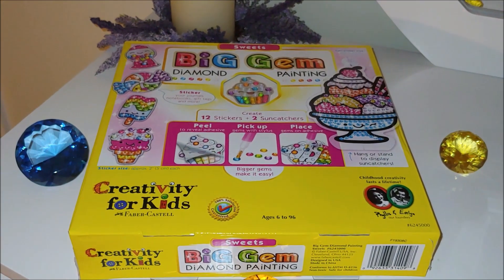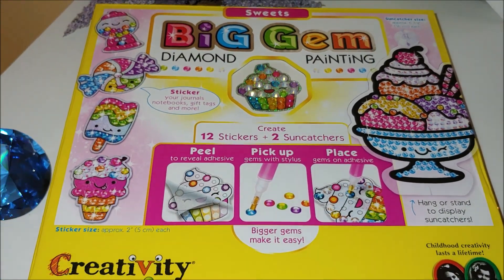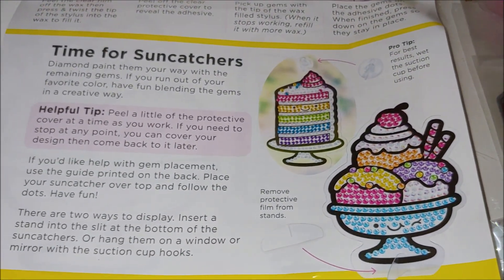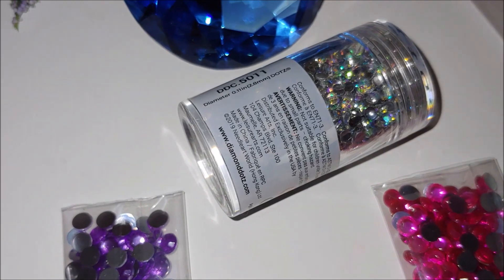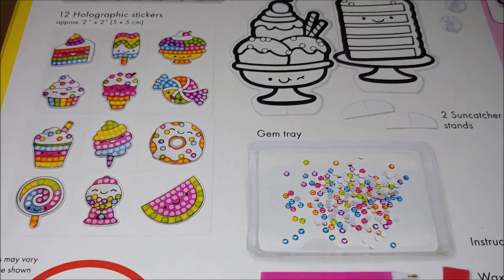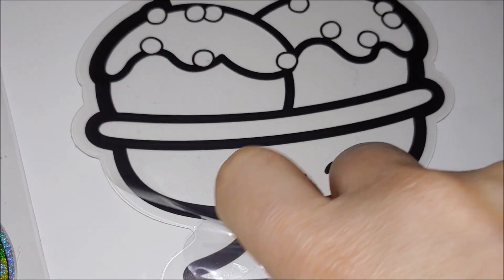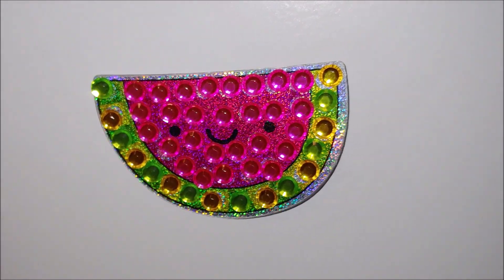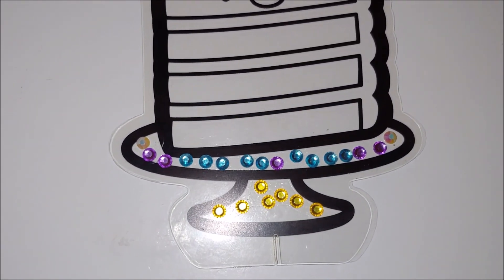#118. BIG GEM DIAMOND PAINTING